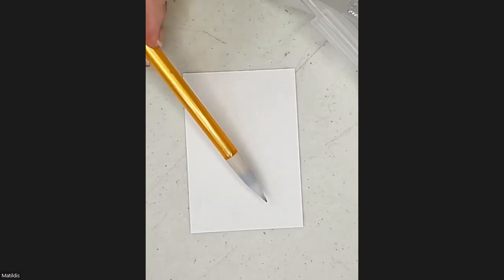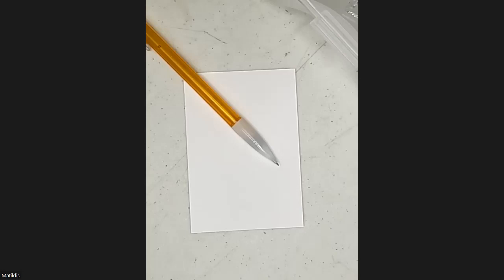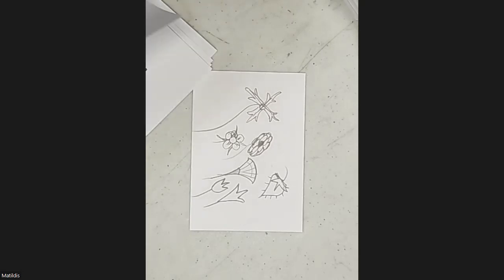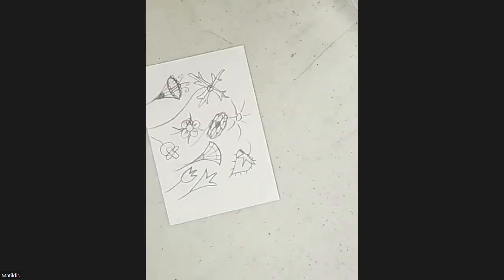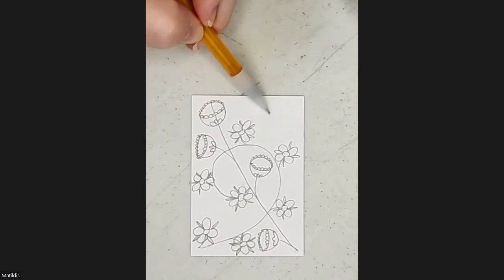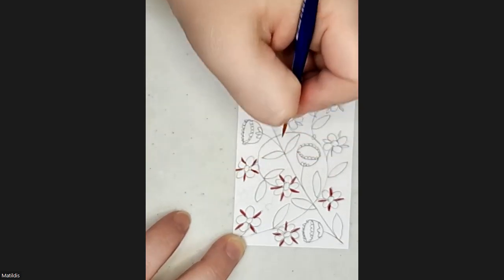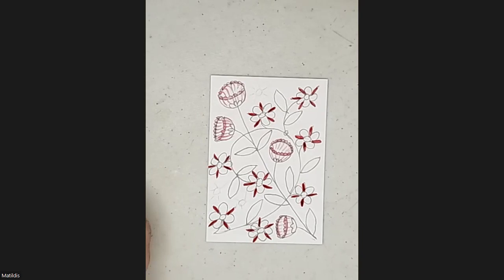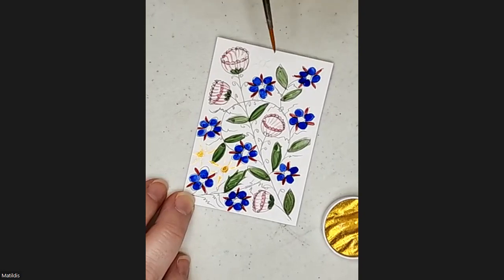Ridiculously Easy Flowers for Border Illustrations with Matildis la Libraire, OL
The border style of the mid to late 1400s emphasized speed and simplicity of its elements, which were then layered to produce the illusion of complexity. Many of the flowers are barely a step above
doodling. Dame Matildis will teach the techniques for several types of flowers, then students will paint an artist trading card using these techniques.